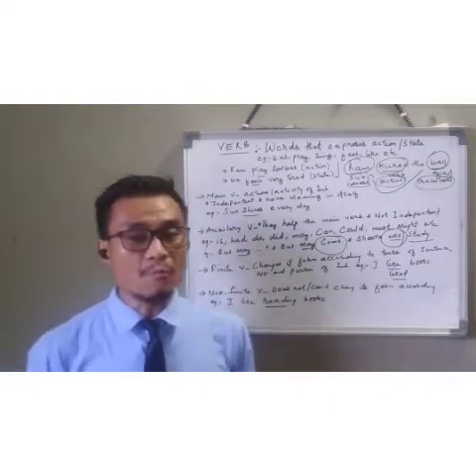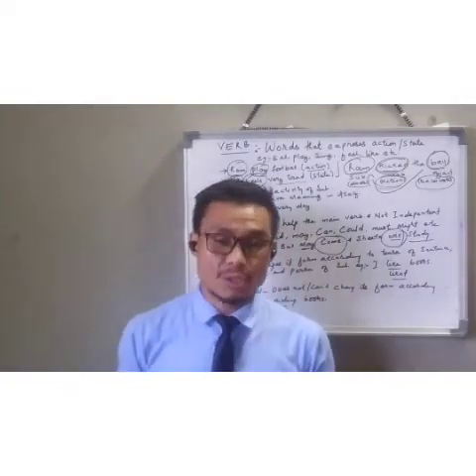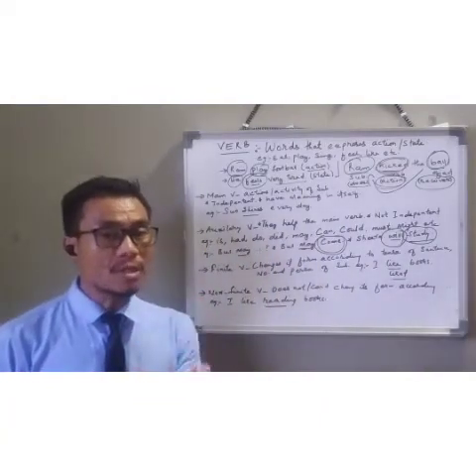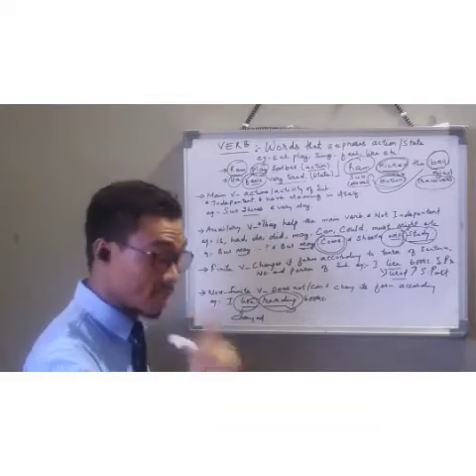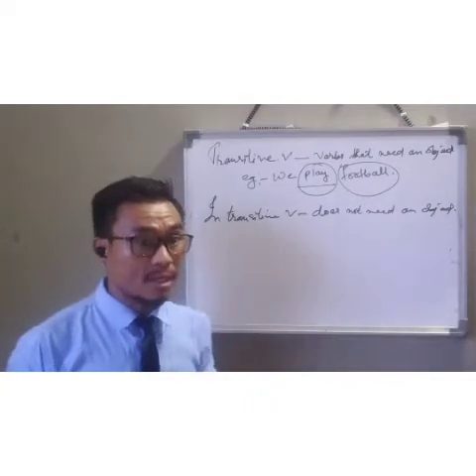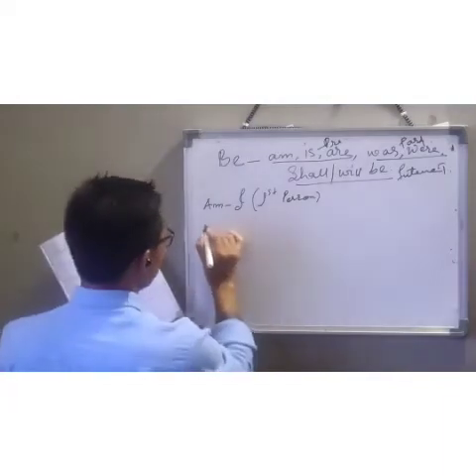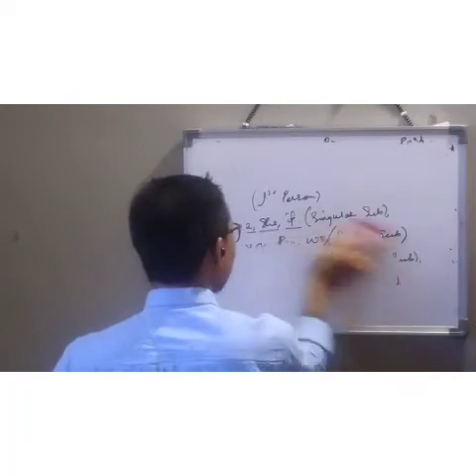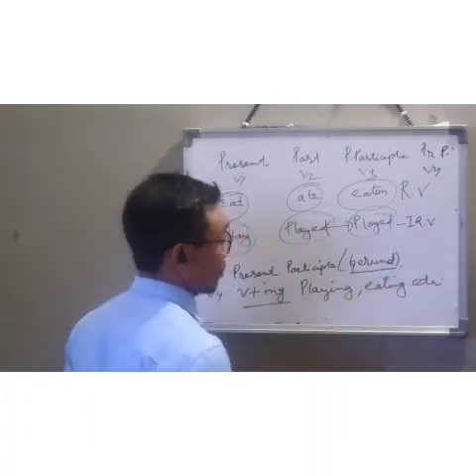6th & 7th ( English language, Verbs and it's types)